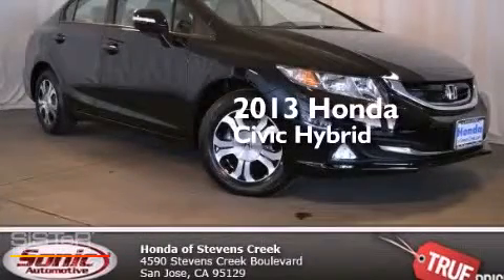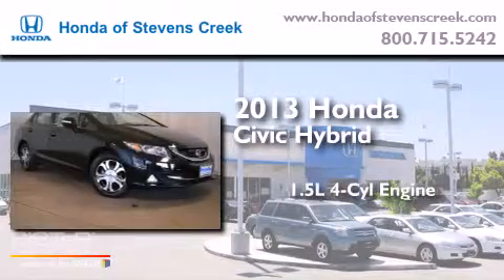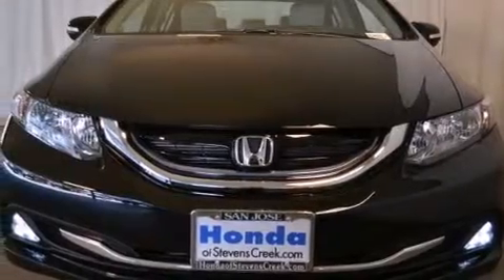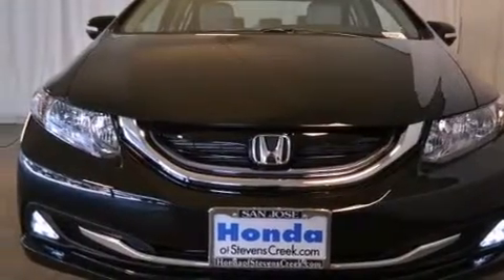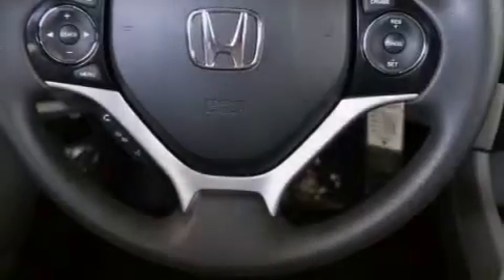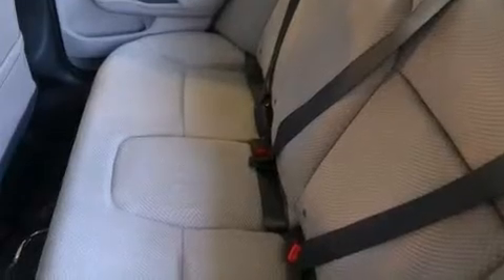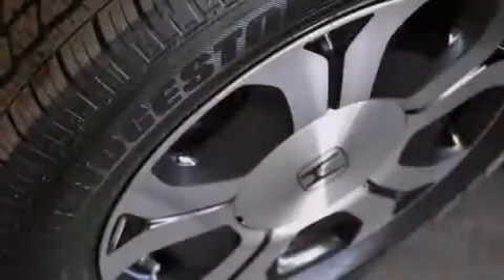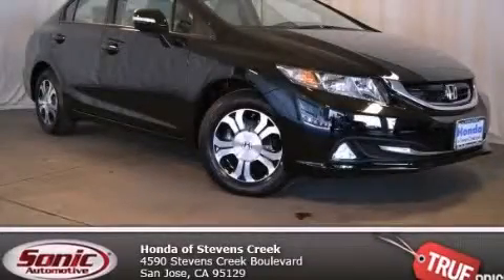2013 Honda Civic Hybrid San Jose CA 95129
We've been honored to serve the San Jose CA area , we promise that your experience at our dealership will exceed your expectations ! Year : 2013 Make : Honda Model : Civic Hybrid Engine : 1.5L I-4 cyl Trans . : continuously variable automatic Exterior : Crystal Black Pearl Miles : 2 Interior : Gray Honda of Stevens Creek 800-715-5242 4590 Stevens Creek Boulevard San Jose , CA 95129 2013 Honda Civic Hybrid San Jose CA